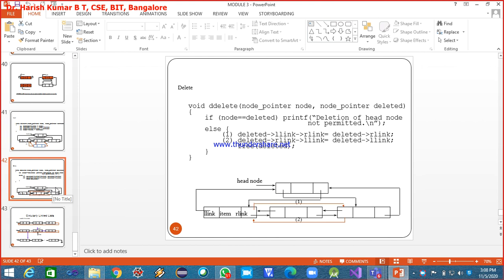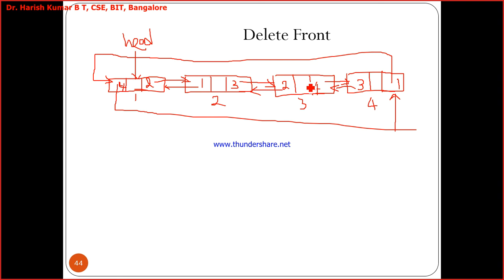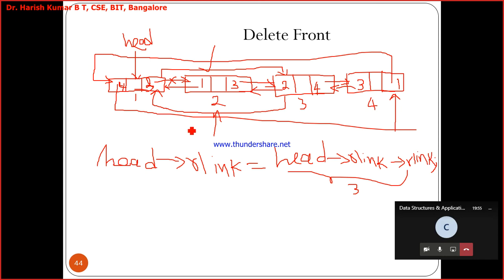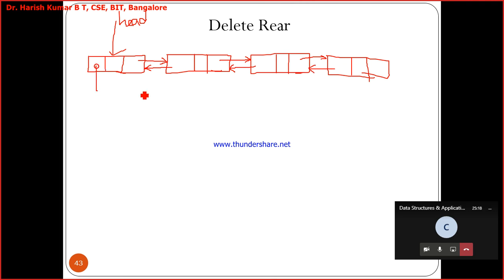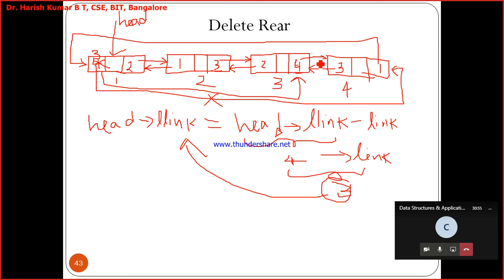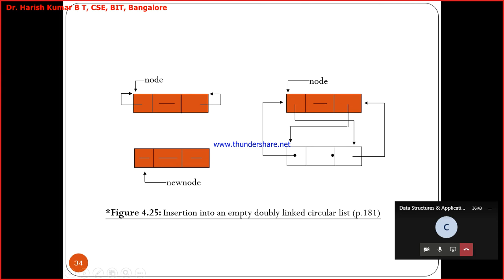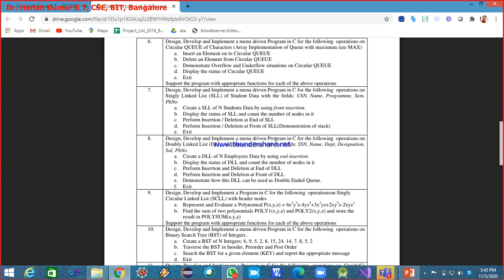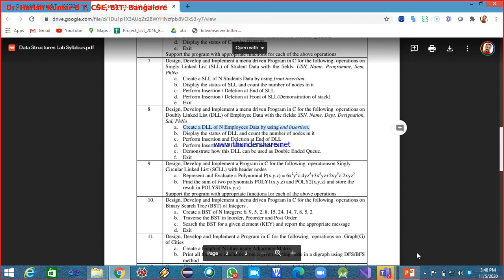DSA Class 48 Delete Front and Rear From DLL 2020 11 05